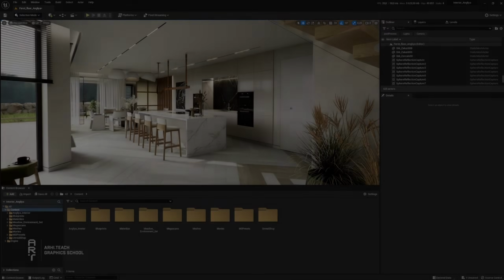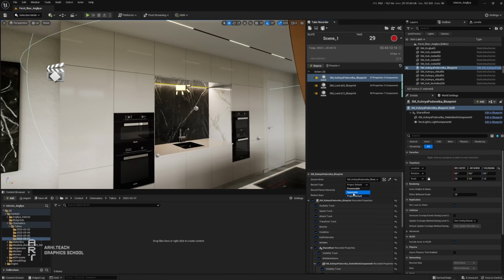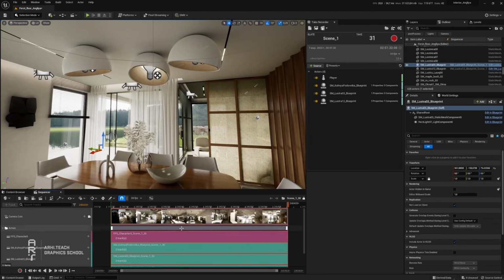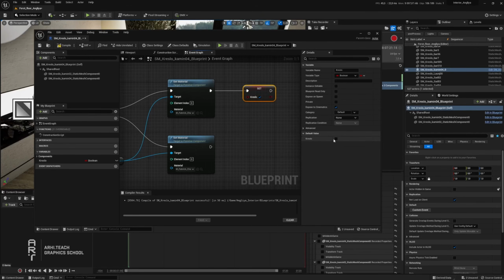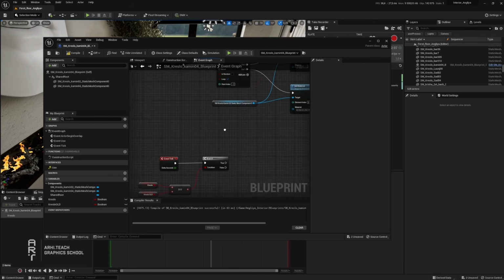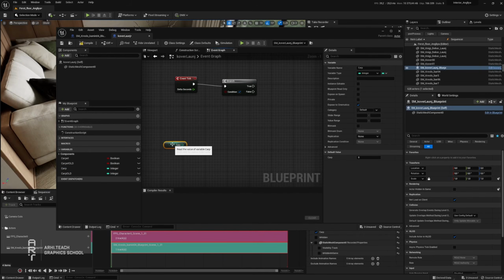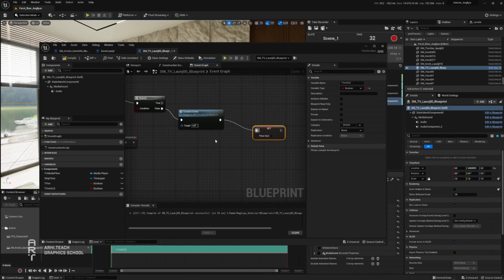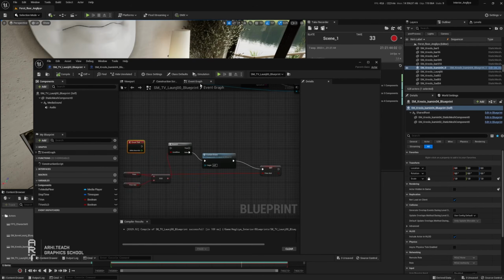How to Use Take Recorder in Unreal Engine 5?